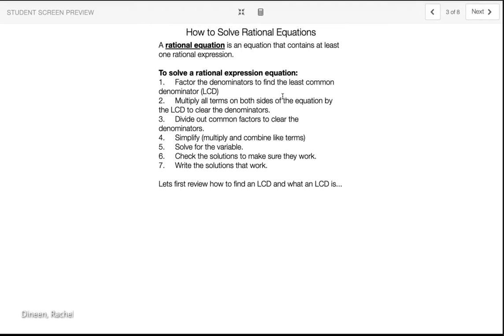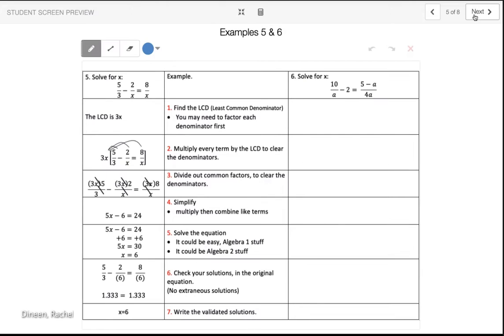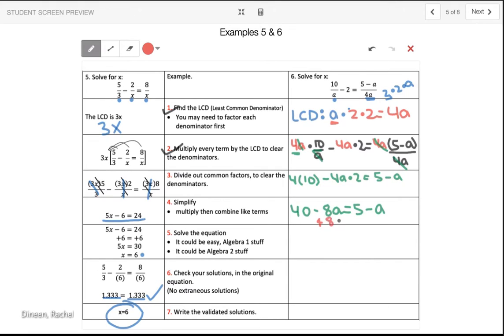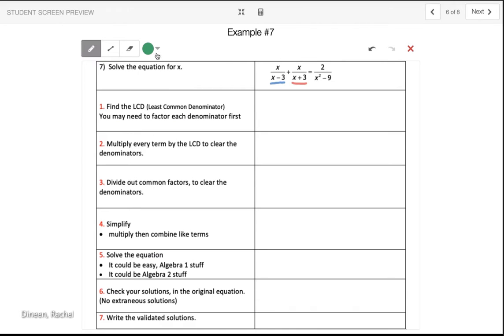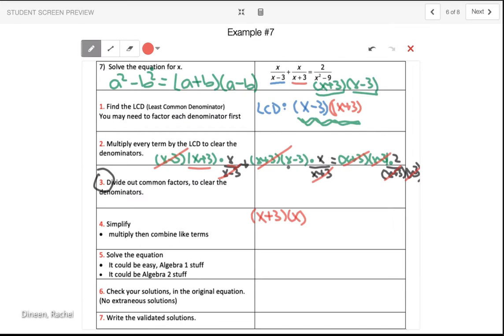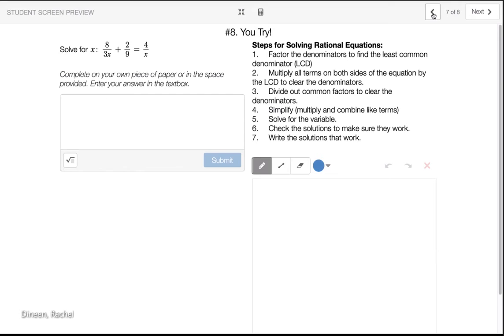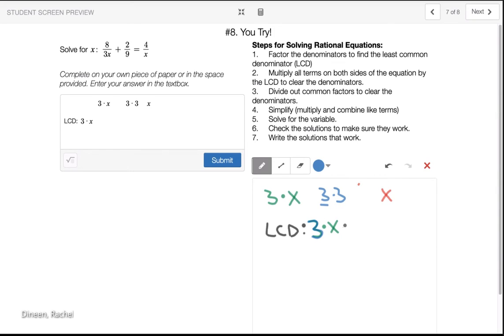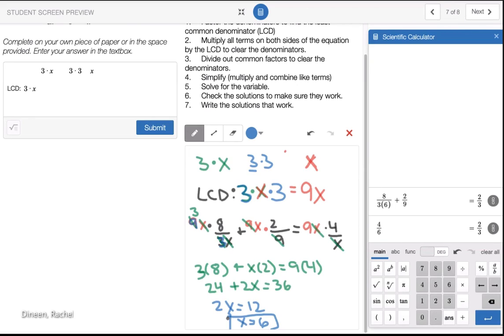Alg 2 Lesson 25 Solving Rational Expression Equations